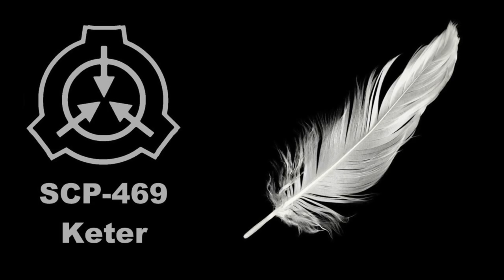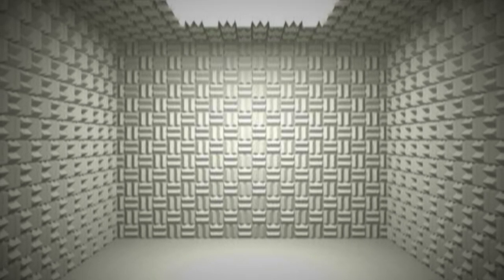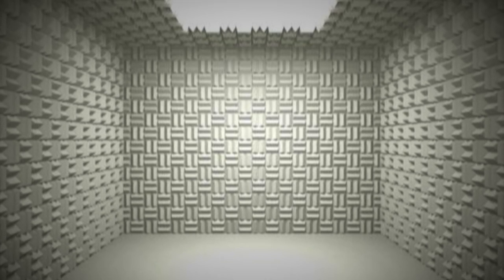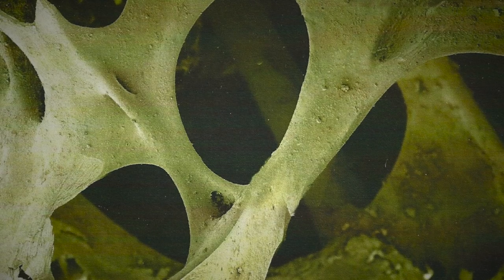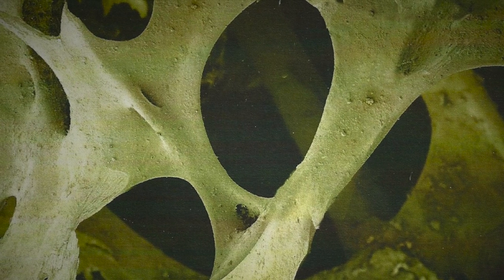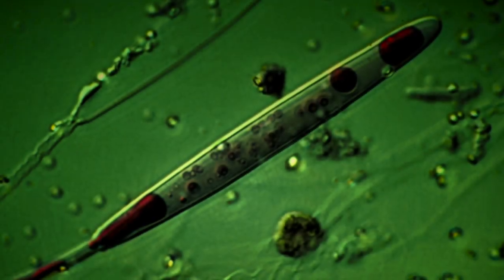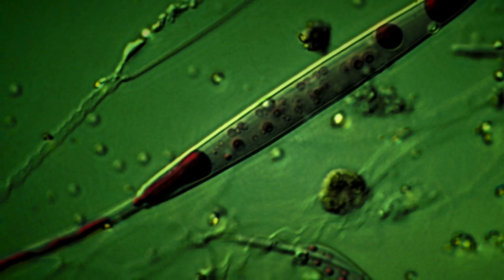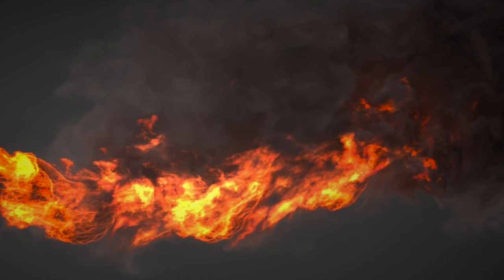SCP-469: Many-Winged Angel